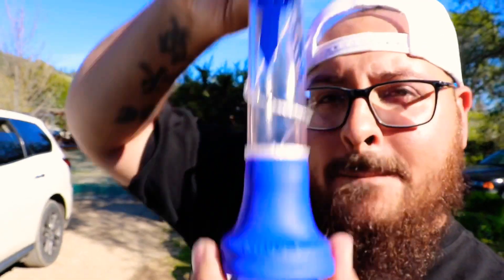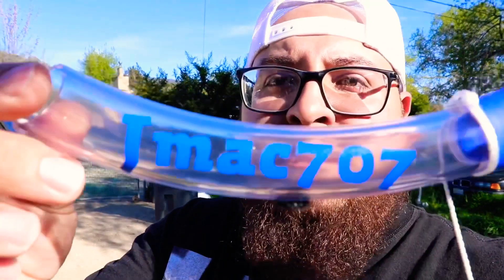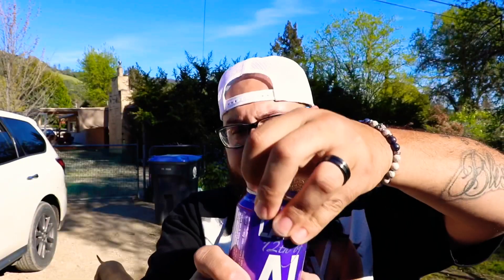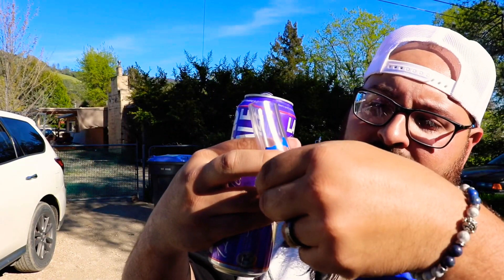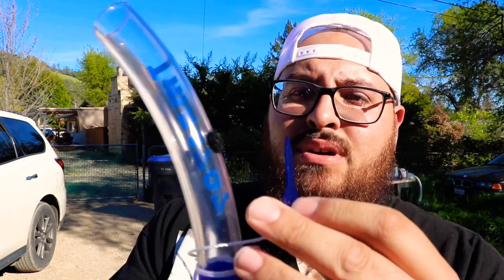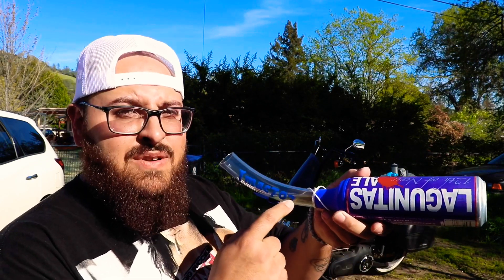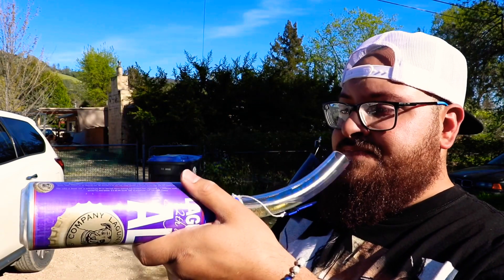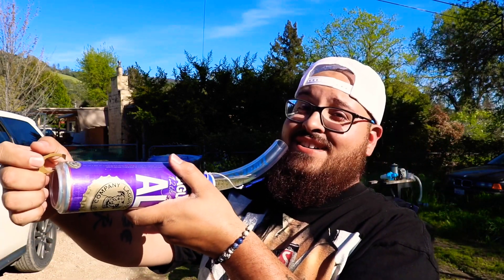The Chug Bud Review | Beer Bong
What’s up people!? I finally got my Chig Bud in the mail today, it basically turns any can of beer into a beer bong!! Except I’ve found that 25oz tall cans have slightly larger than normal top so the chug bud doesn’t fit. It may fit if you put extra force on it but if you get some good old lagunitas y’all cans like I did than your good 💪🏽💪🏽💪🏽
If you pair The Chug Bud with The Raging Mammoth Sabertooth and you have one hell of a shotgun/beer bong combo!!
Always remember to drink responsibly and I’ll catch you guys on the next one 🍻🍻🤘🏽

Link to The Chug Bud

**Motorcycle
-2006 Harley Davidson Dyna Street Bob FDXBI

**Camera/audio setup
-GoPro hero 5 Black
-GoPro 3.5mm mic adapter
-Giant squid audio lab omnidirectional mic
-Canon SL2 DSLR
-Takstar shotgun style mic

**Lighting
-kshioe soft box lights

**Gear
-Helmet - HJC CS-air
-Jacket - Alpinestars Stella Sniper
-Gloves - Harley Davidson pullback index and winged

**Aftermarket
-Arlen Ness Fusion Brass knurled hand grips
-RSD King Apes 16” bars
-Screamin Eagle ll slip on mufflers
-Daymaker style LED headlight
-J&P cycles solid riser bushings
-Drag Specialties throttle, clutch and brake cables +6”